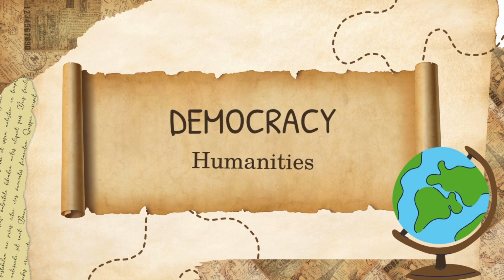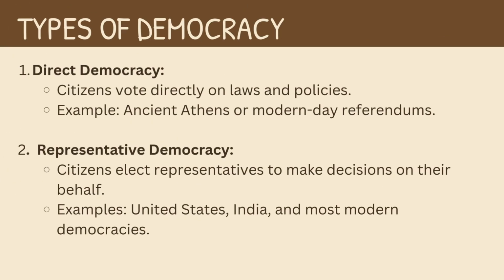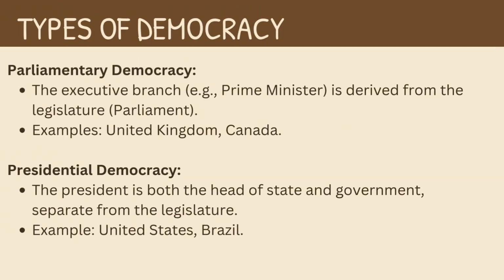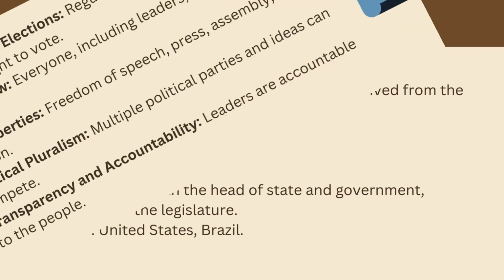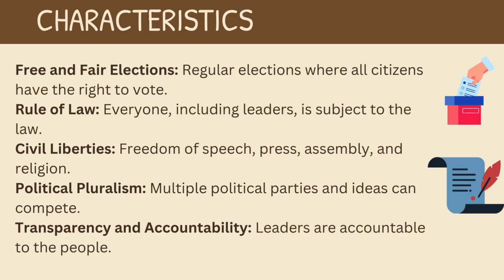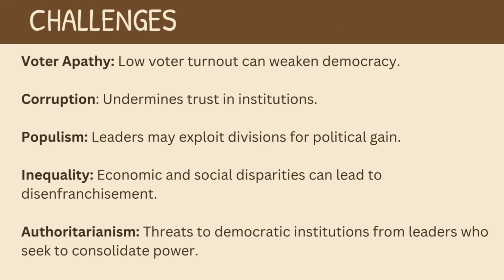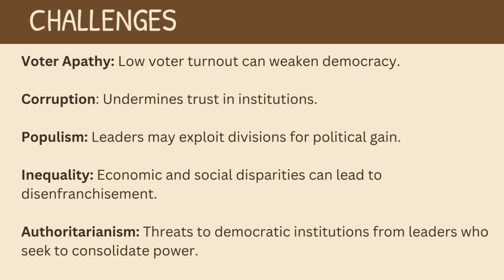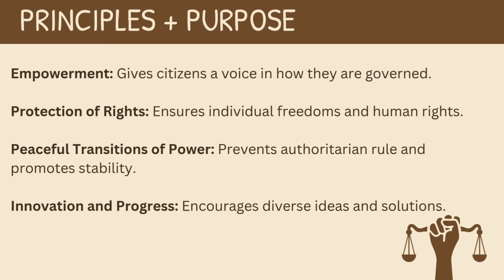Political systems 101: Democracy Basics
Learn all about democracy: what it is, types of democracy, characteristics, challenges, its principles and purpose.